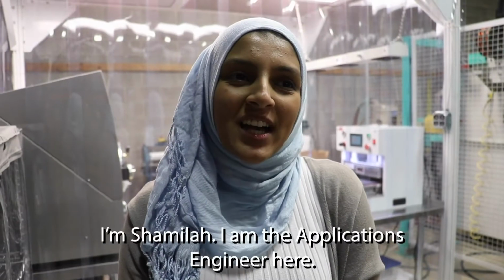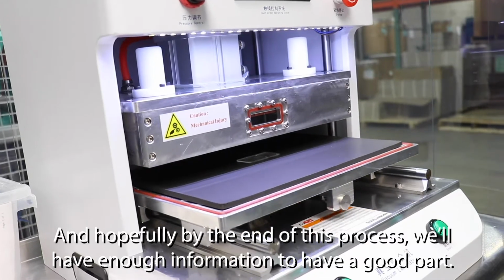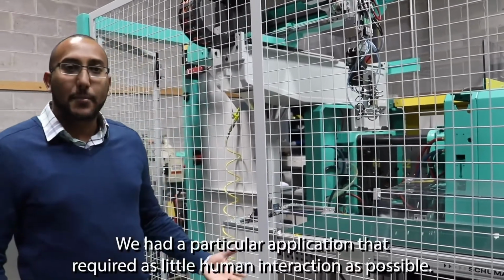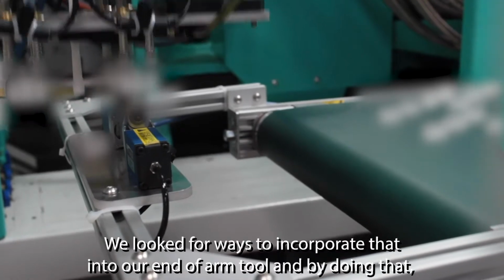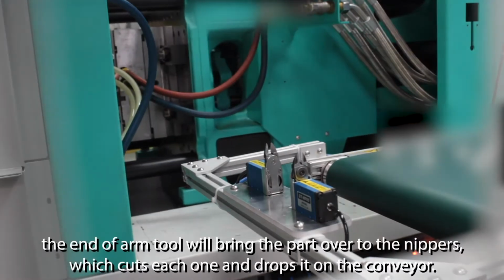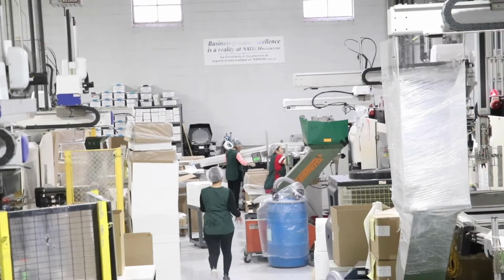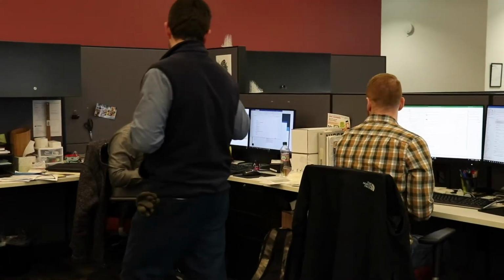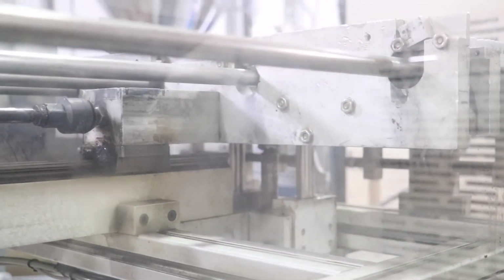What is a Career in Manufacturing Really Like?